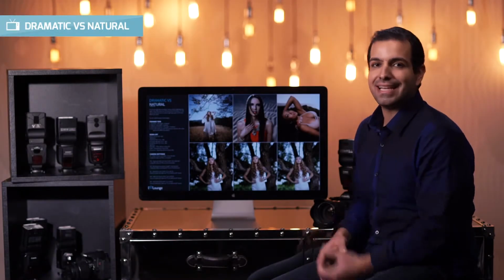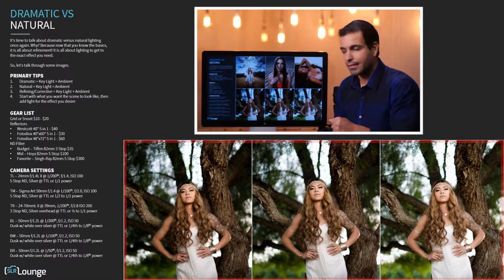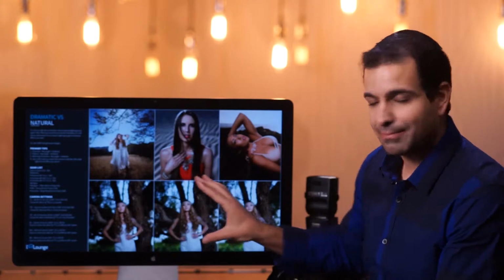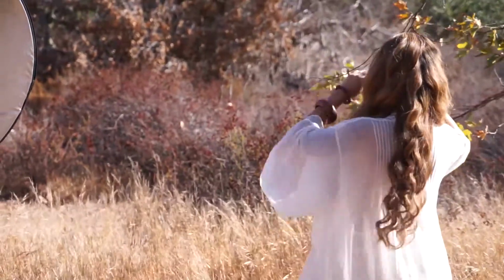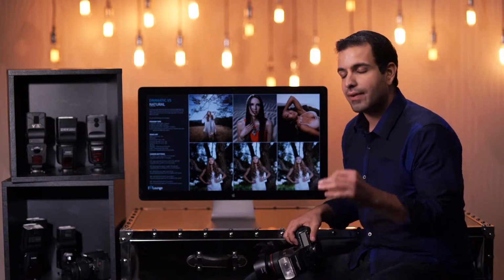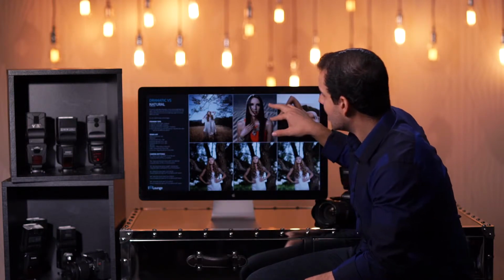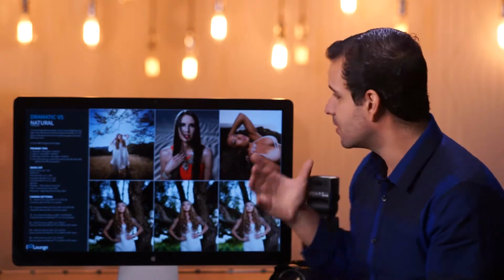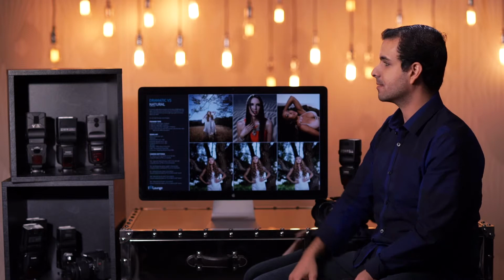02 Natural vs Dramatic Light